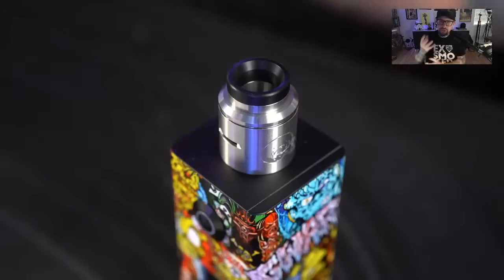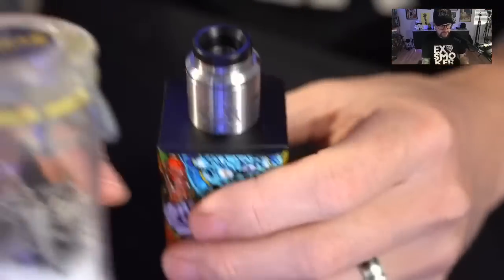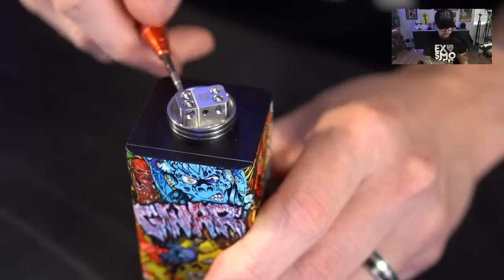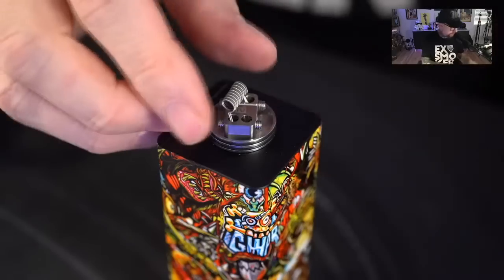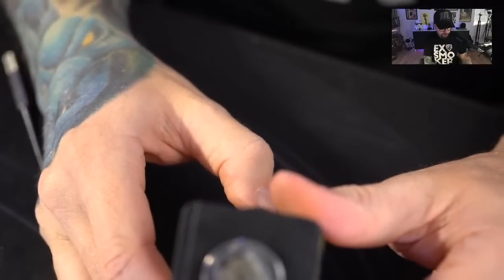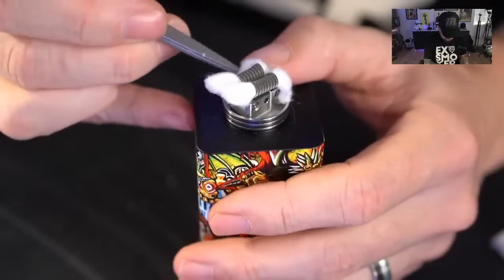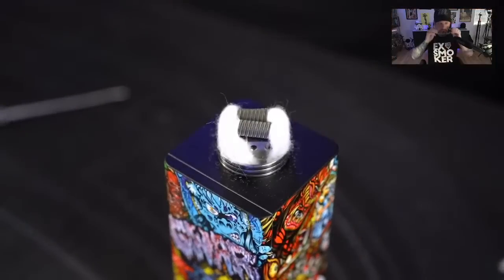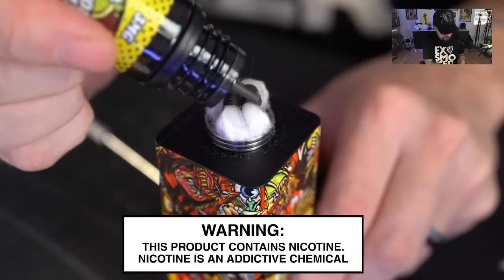C2MNT Buildstream / Rundown in 38min or less!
Hold Screen ends at 00:00

So this RDA is almost full YEAR old at this point.  It arrived, and I never built it, never vaped it, never really touched it.  Which is strange considering how much I liked the original CSMNT RDA.   Interested to see how it holds up a year after being released.  Join me on this journey won't you?

POST STREAM THOUGHTS WILL BE BELOW

The airflow is a little sharp, that's really the only gripe I have with this RDA.  Otherwise the deck is wicked easy to build on ( maybe pull the coils a little farther apart than I did ) it's easy to wick ( would probably be easier to wick without the 3.5mm coils I put in there ) and you can drip your juice right though the center of the tip.  Flavor is pretty solid as well.  Not bad for a YEAR OLD RDA

THERE ARE NO LINKS TO ANY VENDORS OR PURVEYORS OF  CONTROLLED TOBACCO PRODUCTS CONTAINED ANYWHERE IN THIS DESCRIPTION. THIS VIDEO IS FOR ADULTS ONLY.  THE PRODUCTS IN THIS VIDEO CAN CONTAIN NICOTINE IF THE USER DECIDES TO USE IT, BUT DO NOT NATIVELY COME WITH NICOTINE INCLUDED.

((Other links))

All my videos are my opinions based on the experiences I have had with the product. Most of the products I have received at no charge and / or sponsored for the purpose of creating a video. When "sponsored  I will verbally specify on a per product basis. I  retain the right to say whatever I want about the products I receive and would obviously never accept money in exchange for a positive review.  My integrity is never for sale.